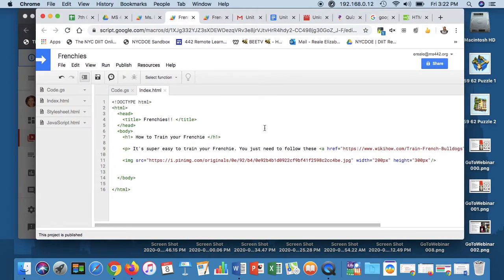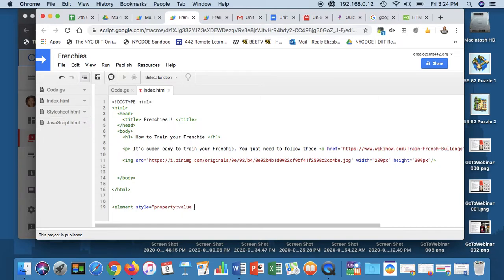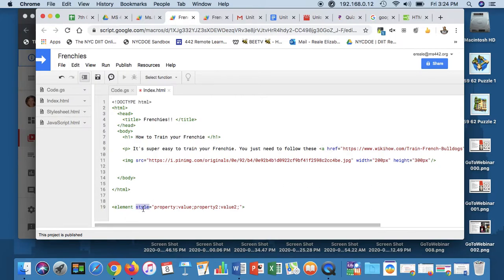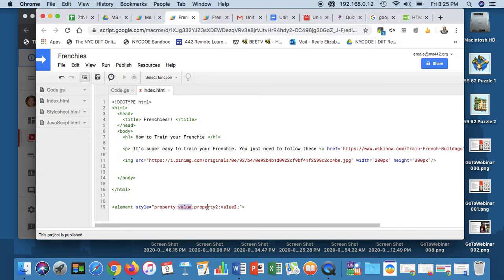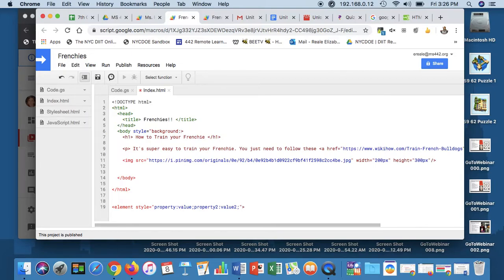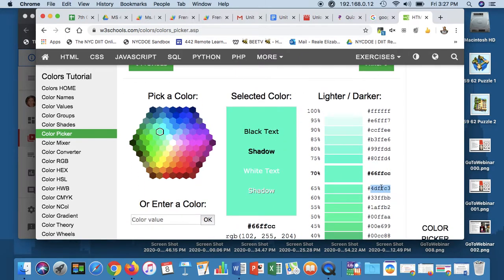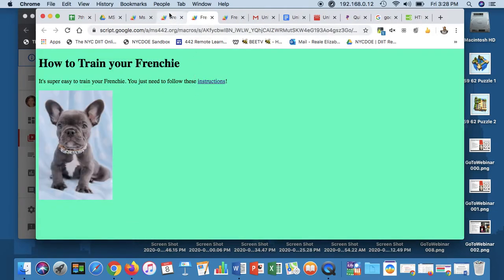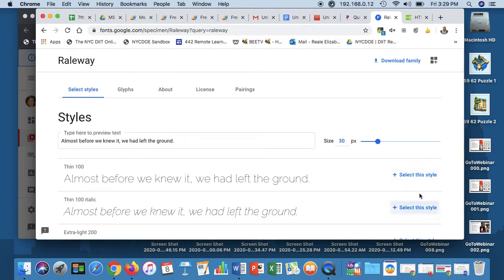Styling Frenchie Bulldog Website